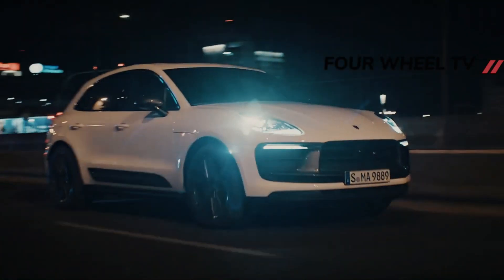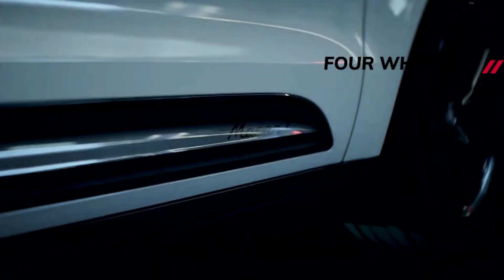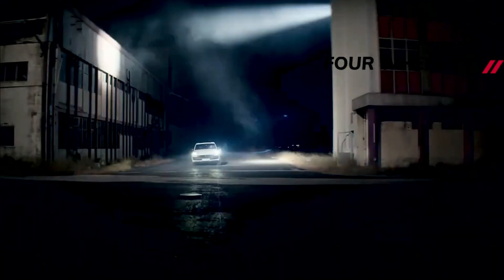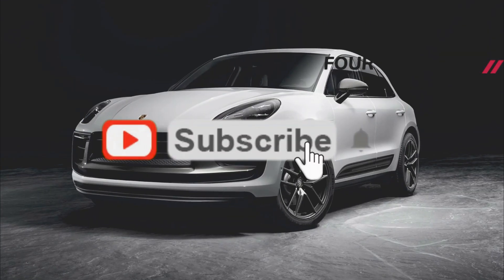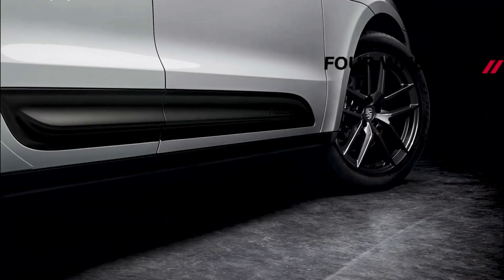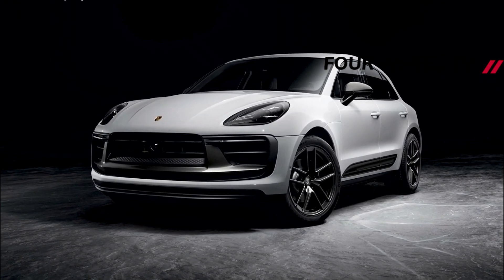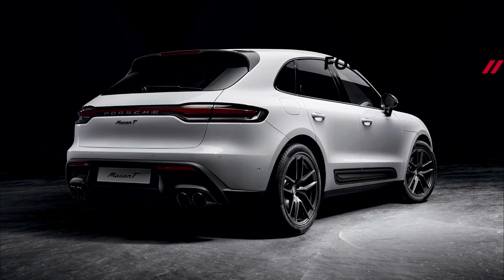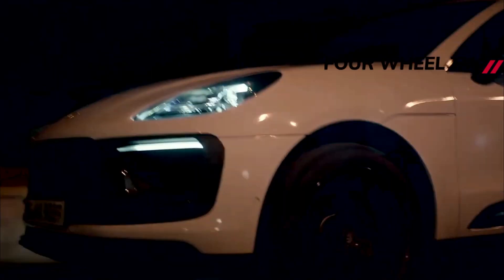DEBUTS - NEW 2023 Porsche Macan T REVIEW | FOUR-DOOR SPORT CAR COMING | PORSCHE MACAN T 2023 PRICE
NEW 2023 Porsche Macan T REVIEW - Porsche aficionados know what the T badge stands for. They also know it's only graced trim levels of two Porsche models, namely the 718 and 911. Now, the German automaker's first Touring SUV is here. Say hello to the 2023 Porsche Macan T.

Traditionally, Touring models fill a gap between base and midrange trims in Porsche's lineup, offering a bit more excitement without going to extremes. That's exactly the case here, as the Macan T sits squarely between the standard model and the Macan S. As such, it retains the entry-level Macan powertrain – a 261-horsepower (195-kilowatt) turbocharged 2.0-liter four-pot, sending power to all four wheels through a seven-speed PDK gearbox.